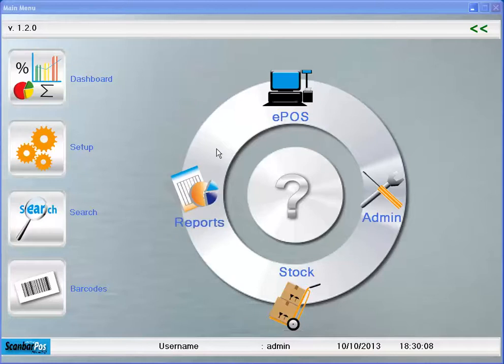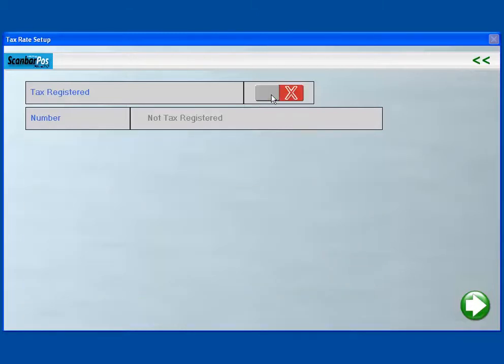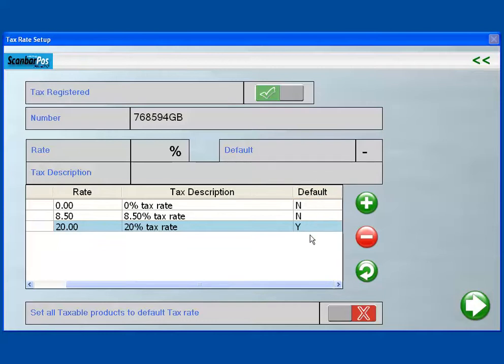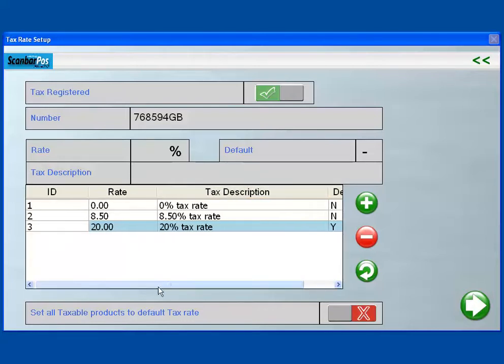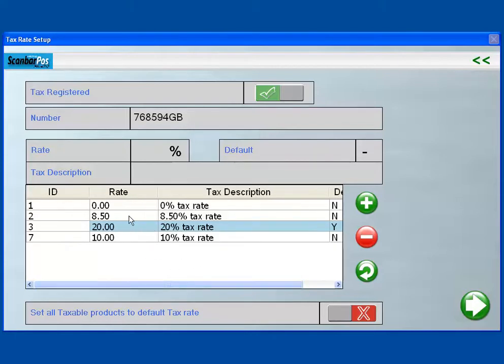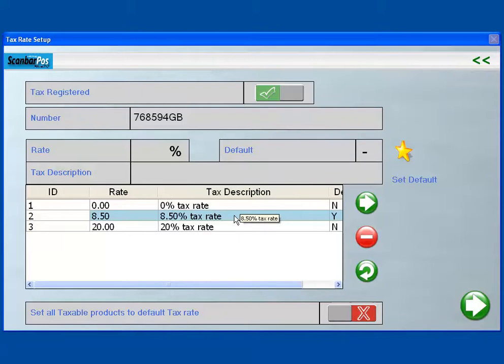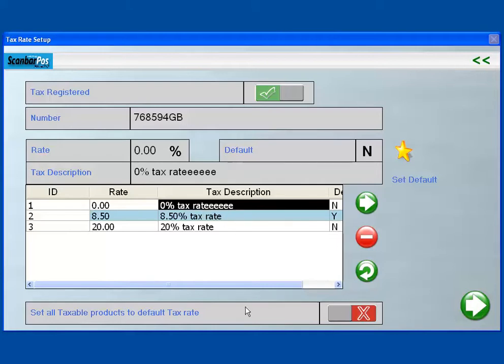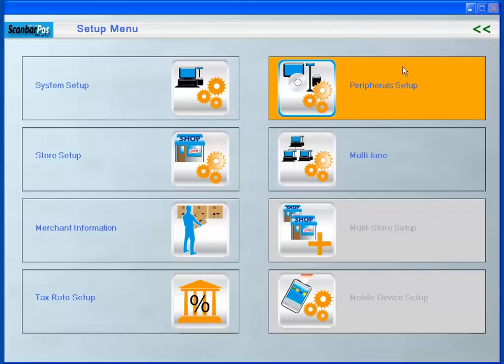Tax Setup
A video tutorial showing how to manage the Tax rates table within the system